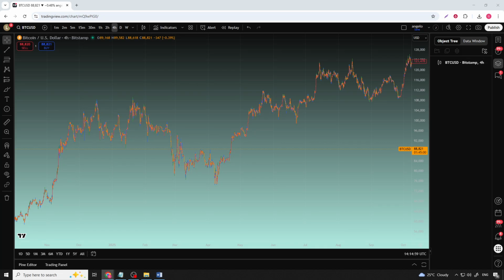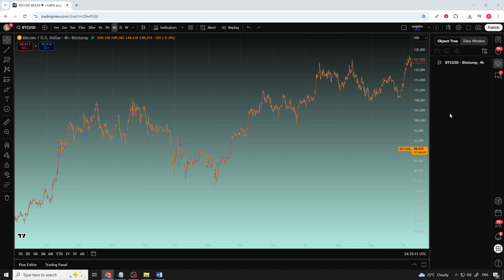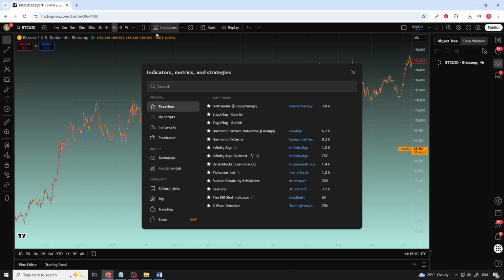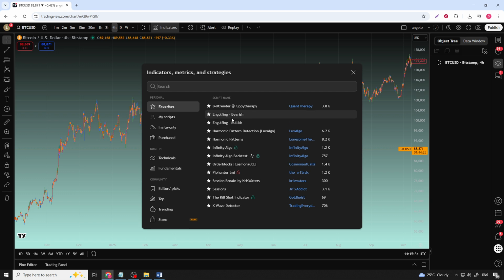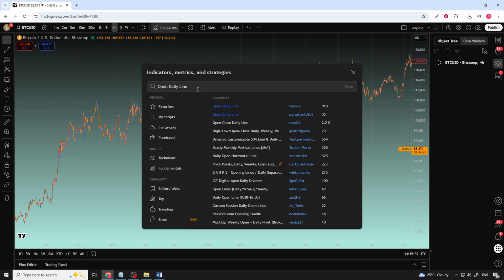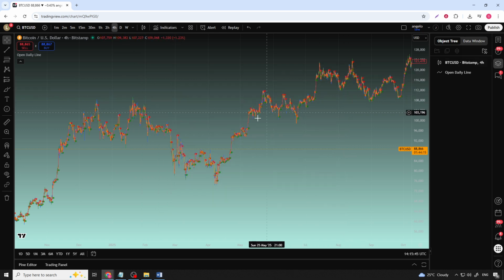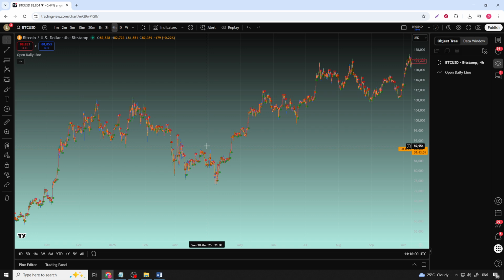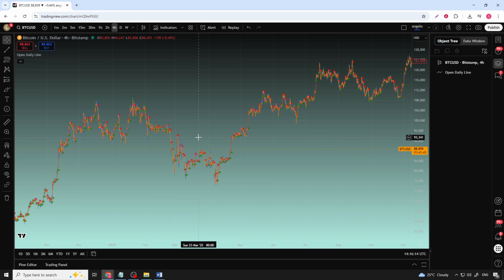How To Add Open Daily Line In Tradingview Pro (Quick And Easy Guide)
Learn how to add the Open Daily Line in TradingView Pro and upgrade your chart analysis with precise daily reference levels. This tutorial shows you how the Daily Open helps traders identify market bias, detect reversals, and spot high-probability trade zones with greater clarity. Perfect for day traders, scalpers, and swing traders who rely on clean price levels.

In this video, you’ll learn the benefits of using the Daily Open Line, how to apply it to any market, and how it can improve your trend confirmation and breakout strategies instantly.